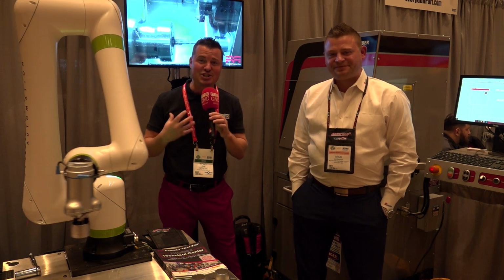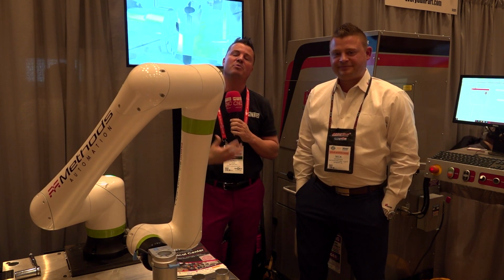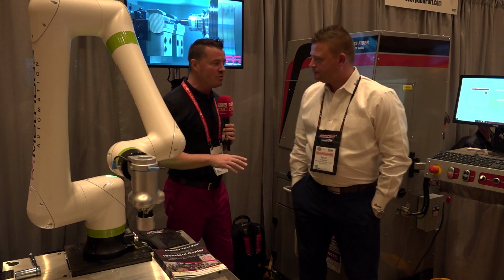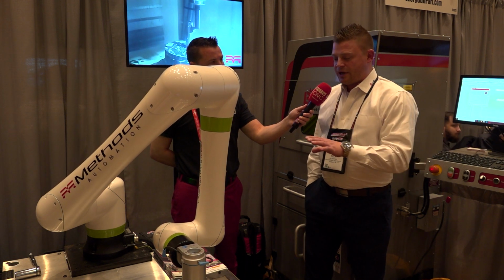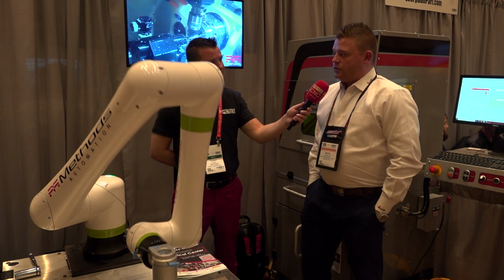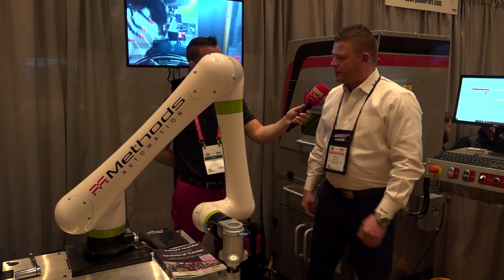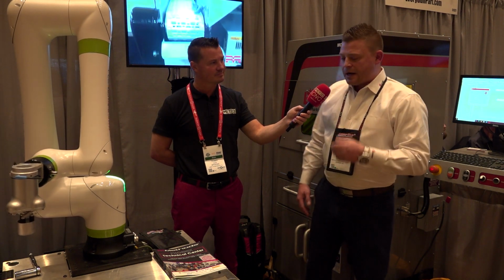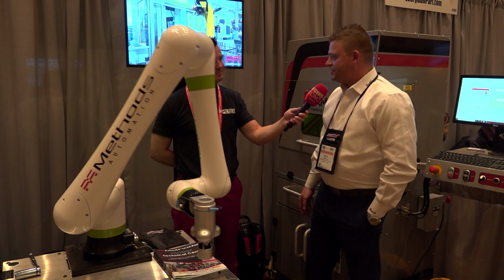MTD CNC + Beamer Interview: Manufactured, Sourced, Designed, and Supported In the USA!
Nicholas Kaczmarski of Beamer Laser Marking Systems was interviewed by Tony Gun of MTD CNC at Shot Show 2023. Find out what separates Beamer Laser Marking from the competition!